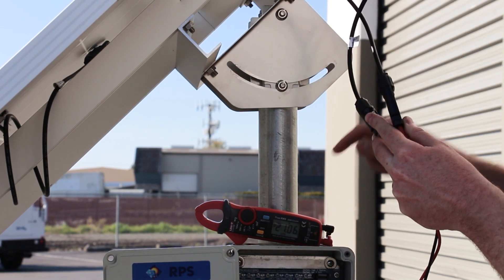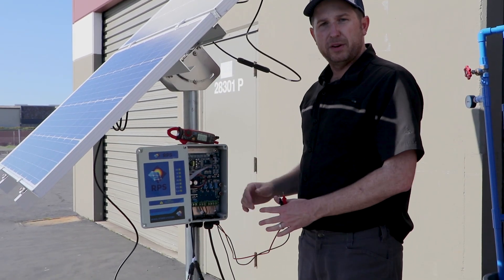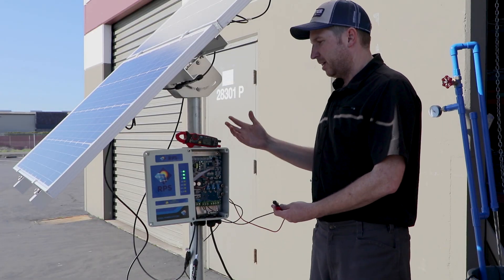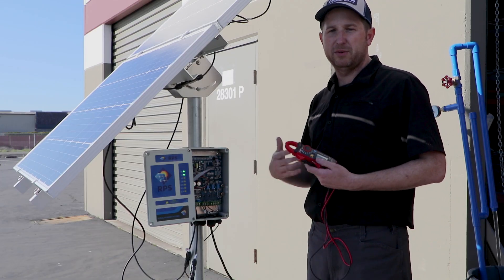Troubleshooting TESTS for RPS Solar Well Pump Kits - Part 2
This video guides you through the 7 troubleshooting tests you might encounter when using our Troubleshooting Flowchart

00:00 - Intro
00:06 - Safety Precautions
00:24 - Test #1
02:36 - Test #2
04:10 - Test #3
06:36 - Test #4
07:38 - Test #5
09:04 - Test #6
10:42 - Test #7
11:38 - Hard and Soft Resets